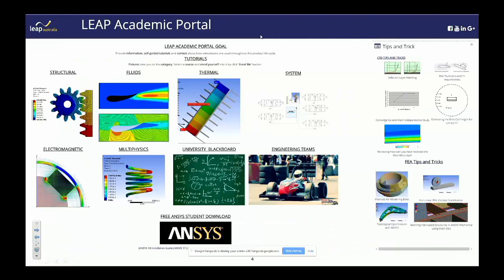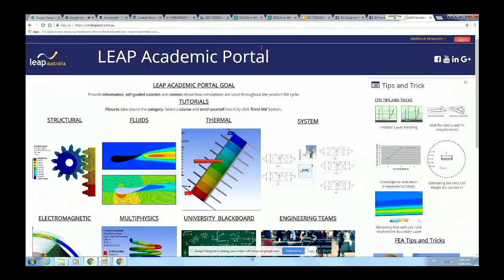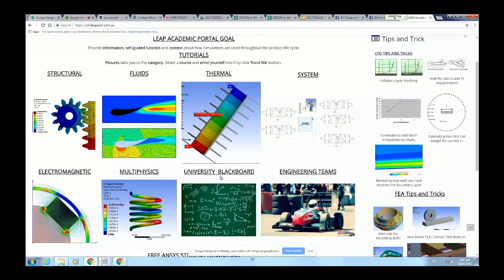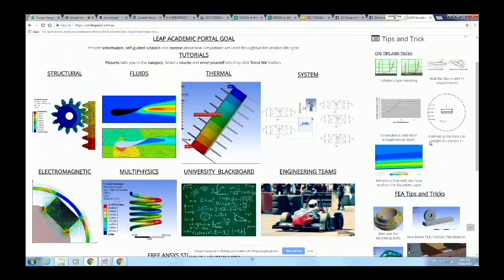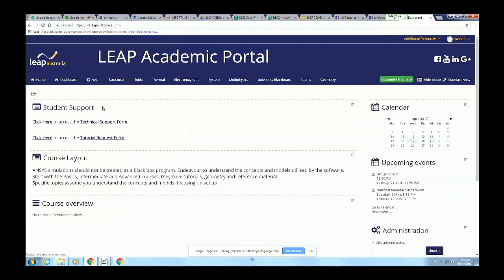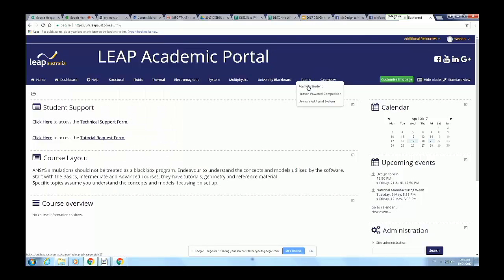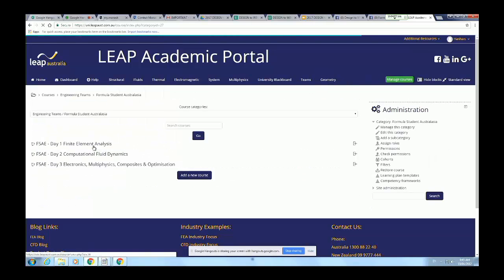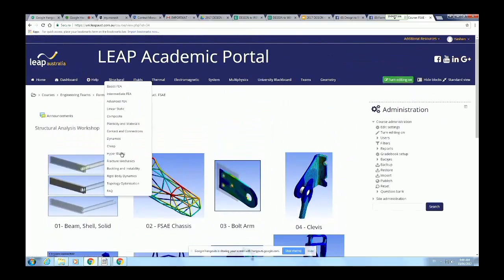Design to Win 2017 - Day 1 Intro: LEAP Australia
An introduction from Hashan Mendis of LEAP Australia.